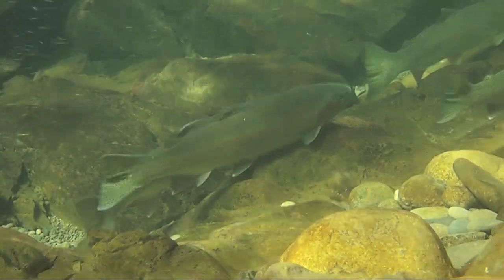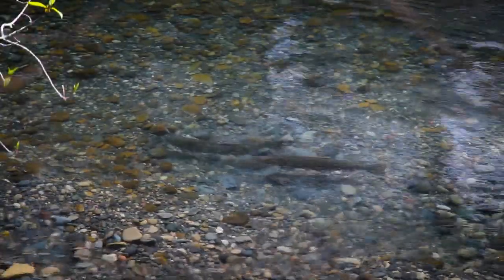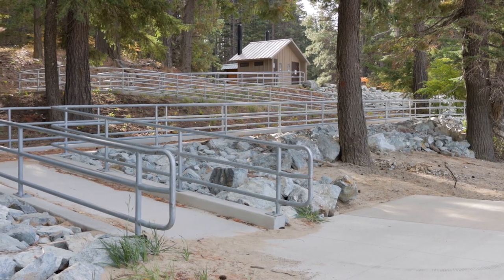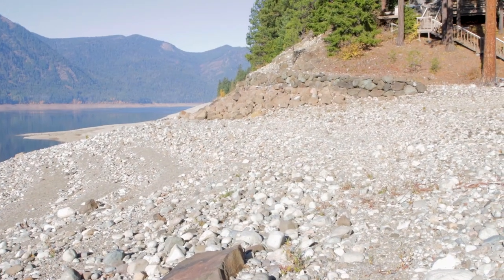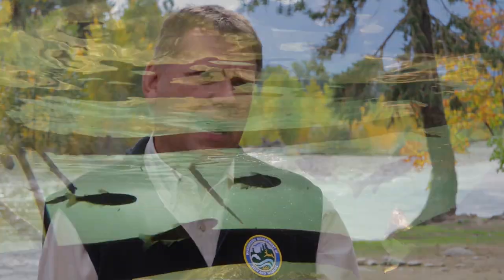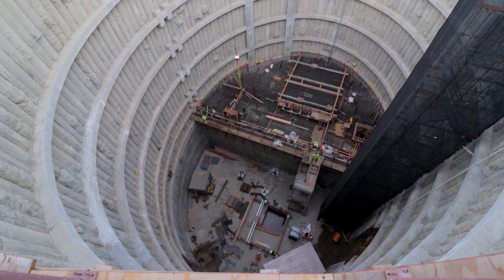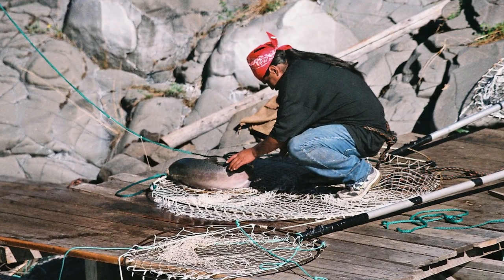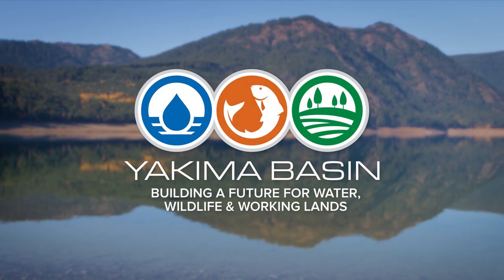Cle Elum Pool Raise Project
Reclamation remains committed to addressing the complex issues of drought through projects like Cle Elum Pool Raise. This project will add an additional 14,600 acre-feet of storage capacity for instream flows for anadromous and resident fish.